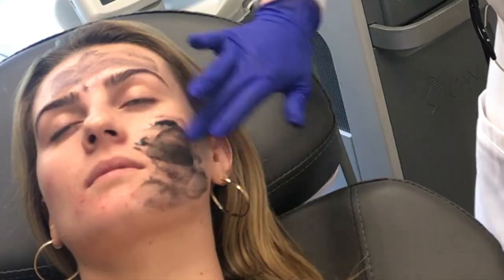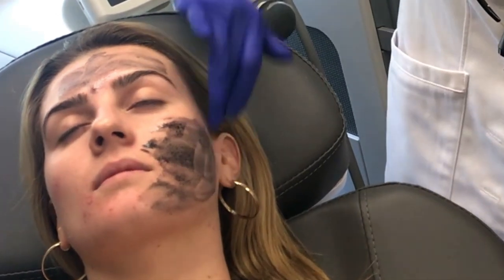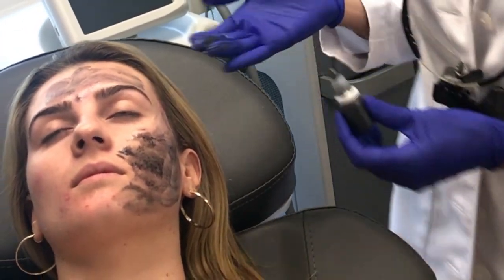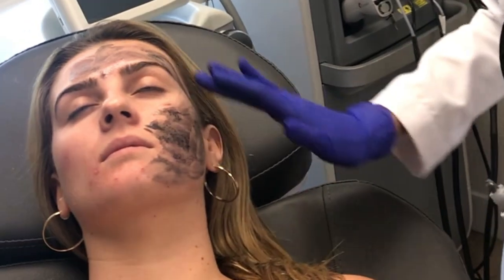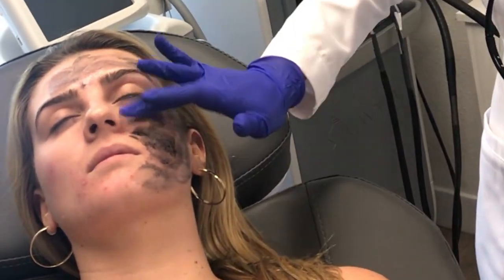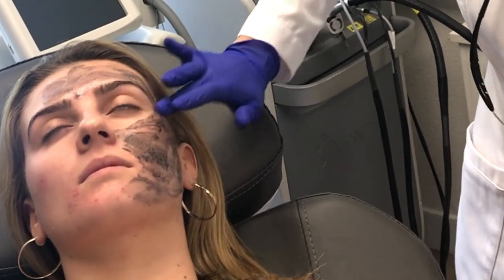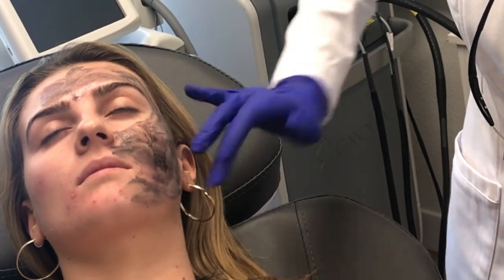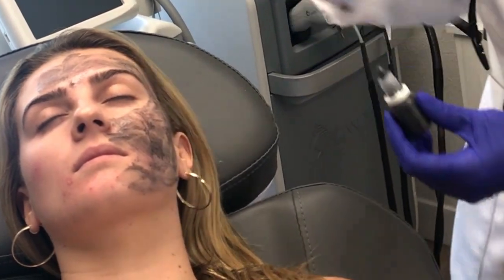Carbon LaserPeel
Although you may not associate charcoal with healthy skin, activated charcoal boasts beauty benefits for glowing skin.  Activated charcoal draws bacteria, dirt, and micro-particles onto the skin’s surface.  When combined with a Laser Peel, you get the Carbon Facial. This non-invasive treatment involves applying a layer of activated carbon (charcoal) to penetrate into the skin pores.  A laser beam targeting the carbon particles then blasts the carbon away.  This process is meant to lightly exfoliate the skin and leave the skin feeling softer and more radiant.